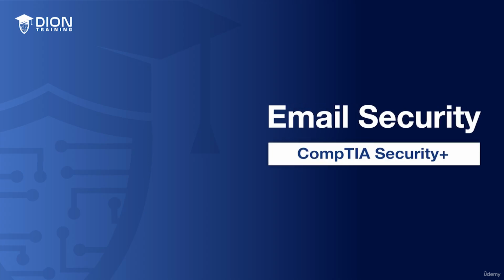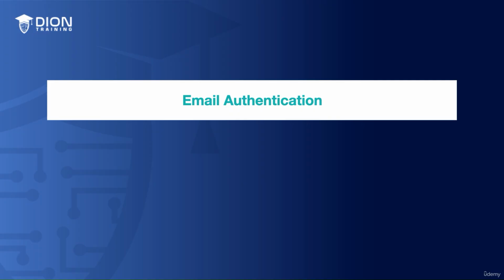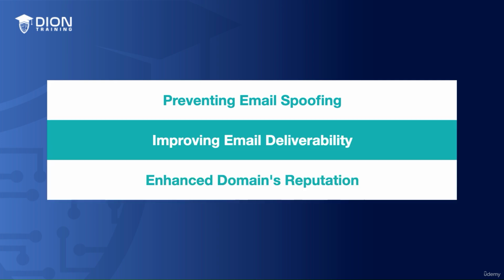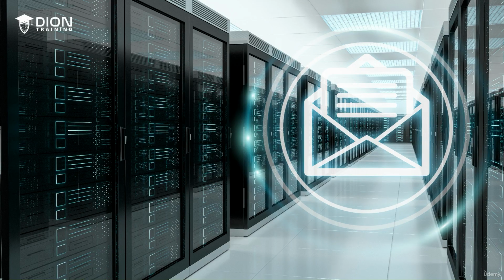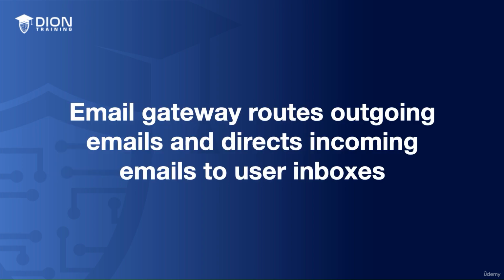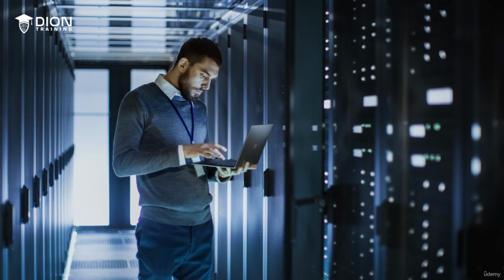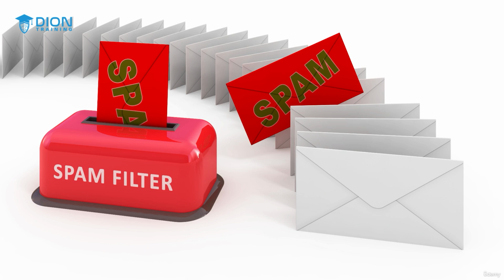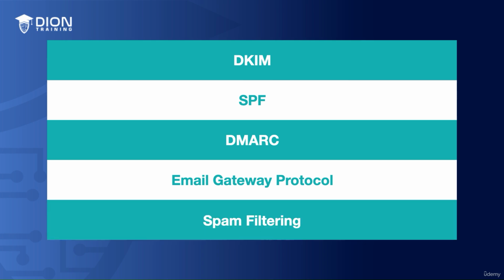204 Email Security OBJ 4 5